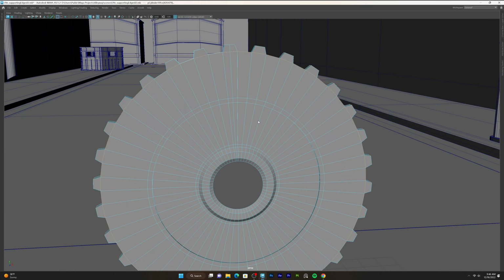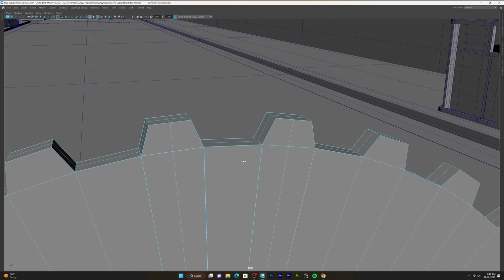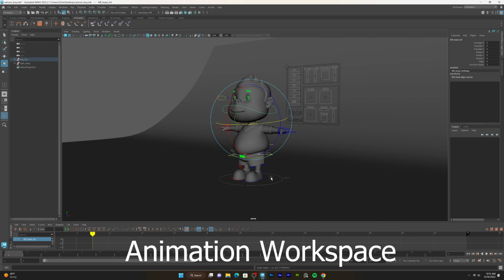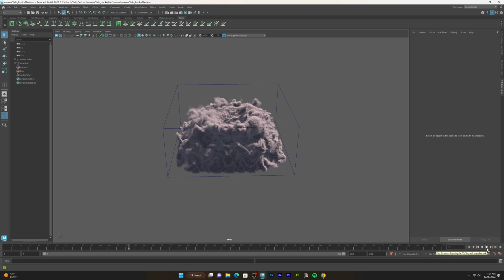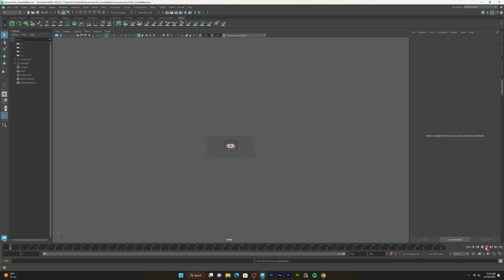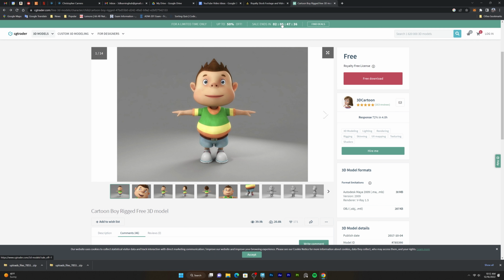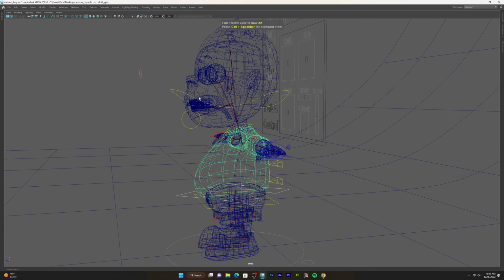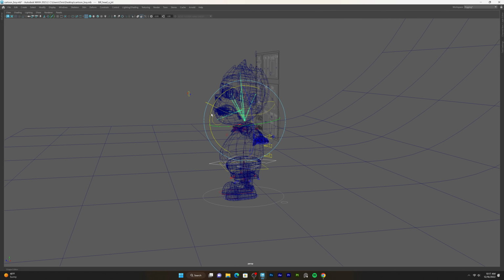What is Maya?!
Welcome back!
In this video, I give you a quick overview of what Maya is and what it can do.